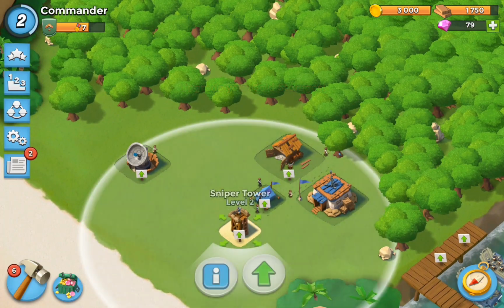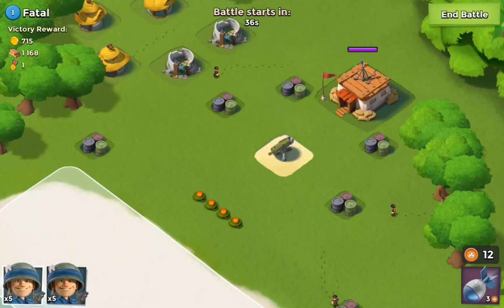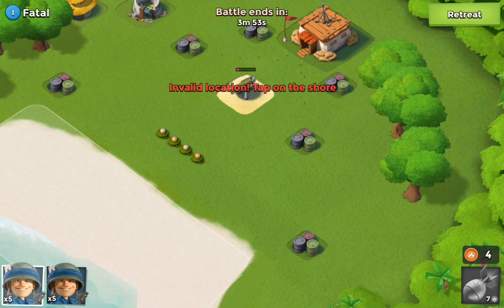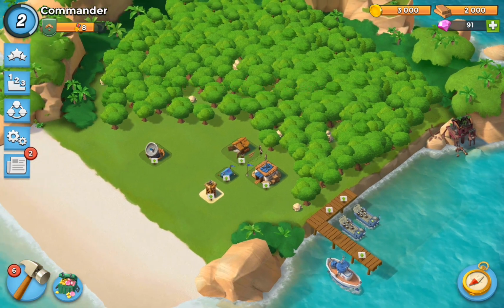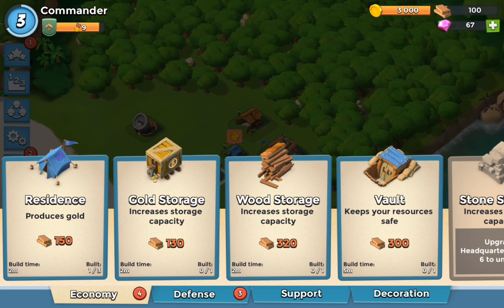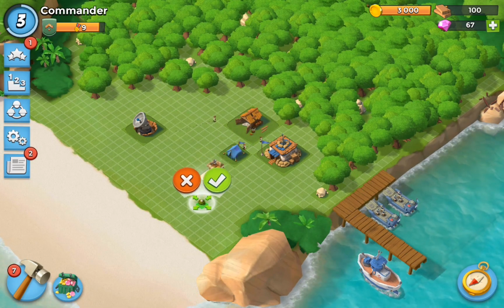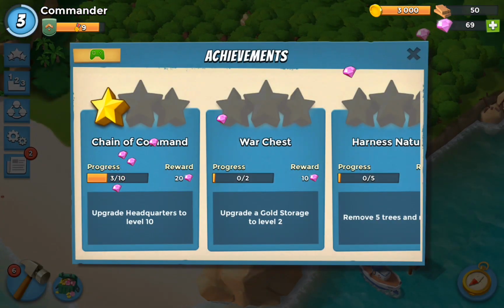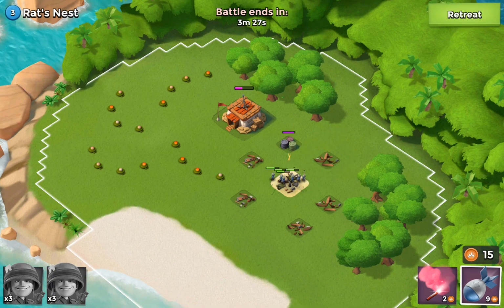Patrick, The Star Fish Sighting! (Boom Beach, EP2)(My Guide)